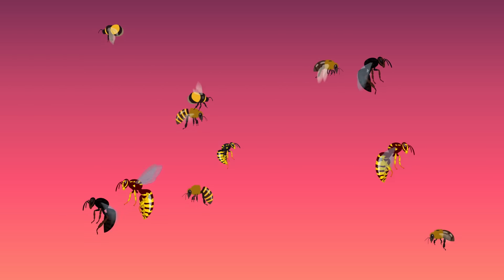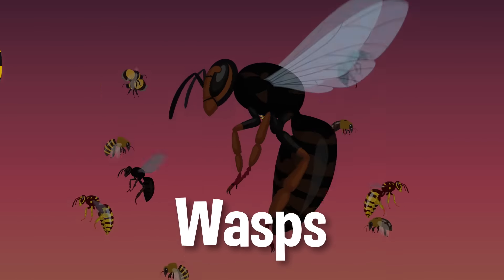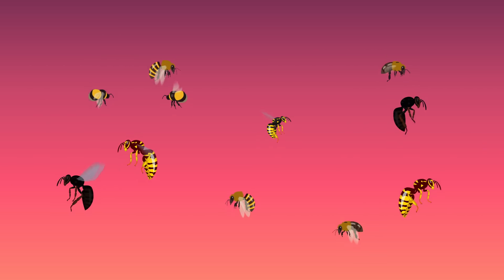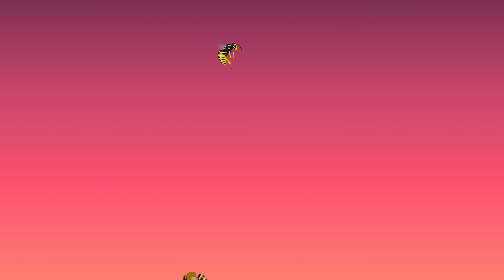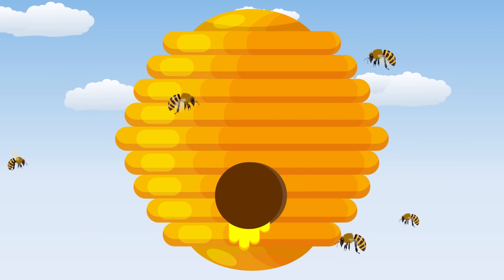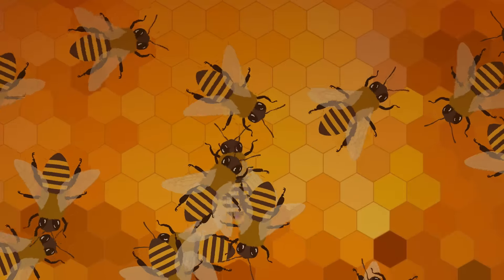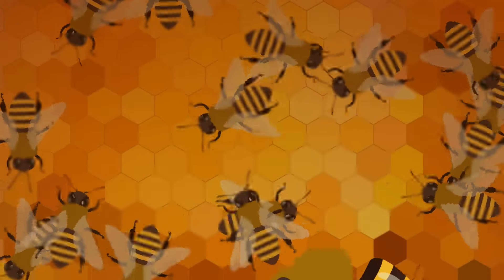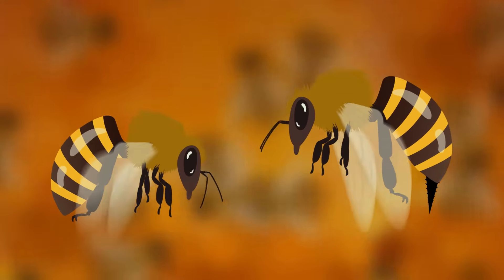Why Do Bees Die After Stinging You? | COLOSSAL QUESTIONS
Lots of people say that a bee will die after stinging someone, but is that actually true? Do bees die after a sting? And if so, why??

Written & Directed by: Matt Levy
Edited & Animated by: Matt Schneck
Executive Producer: Judy Meyers